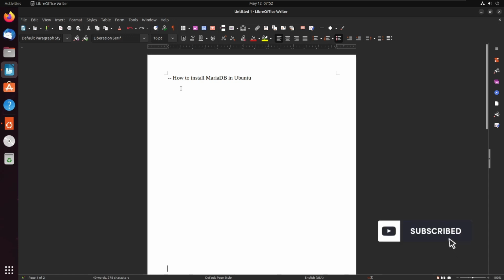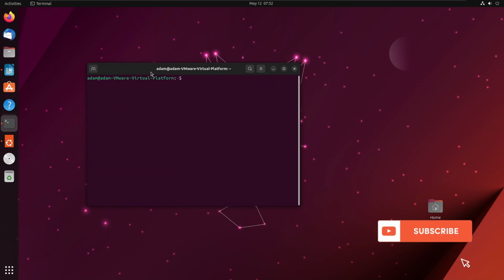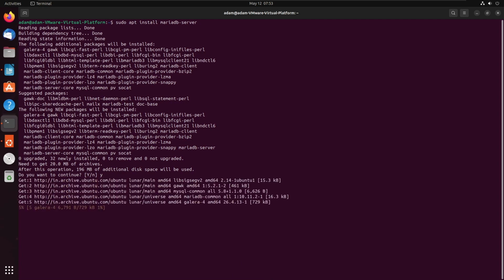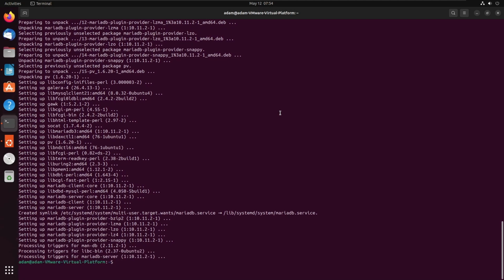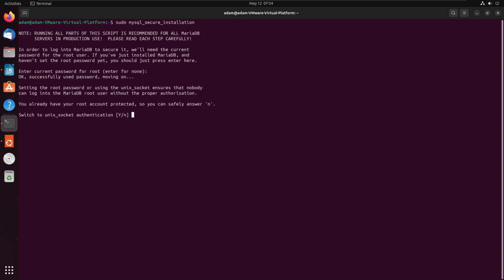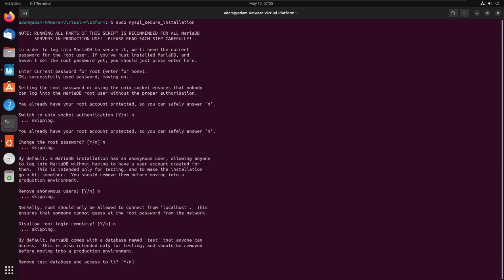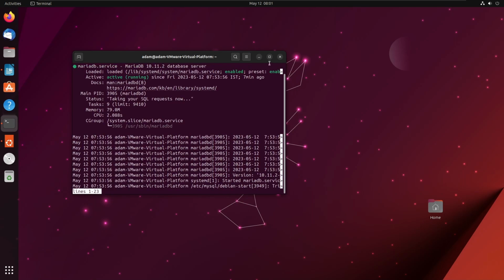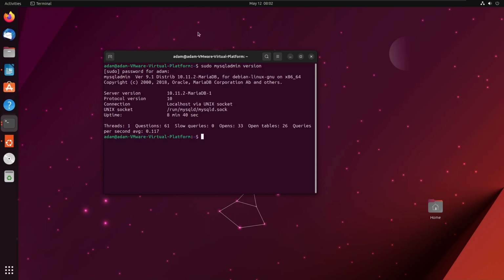How to install mariadb ubuntu